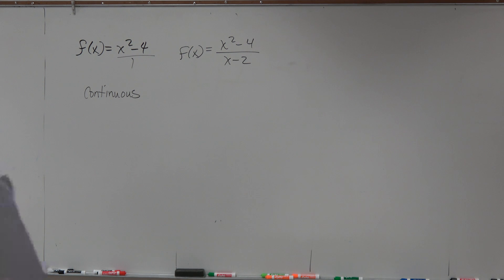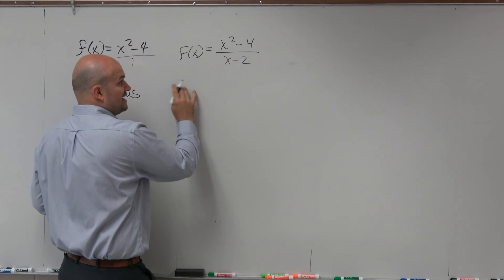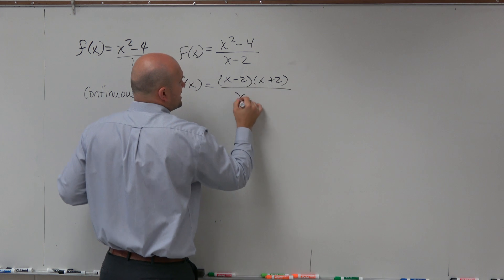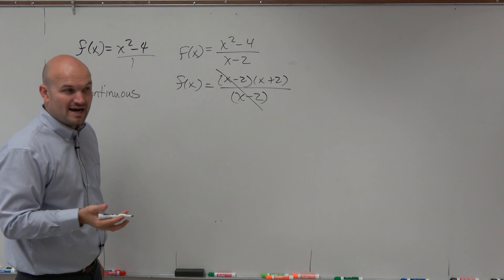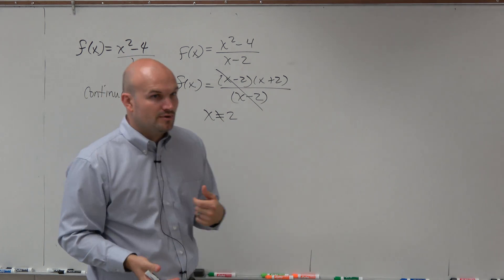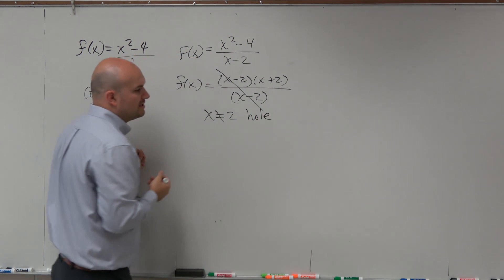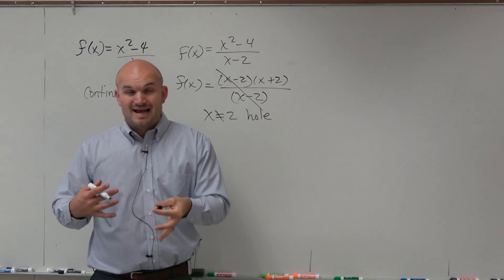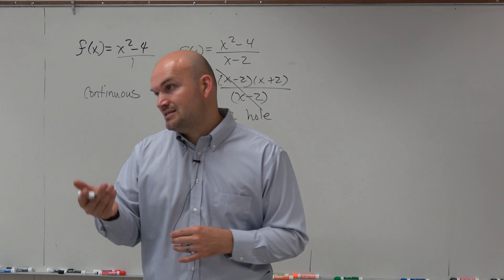Determine the discontinuity of the function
👉 Learn how to classify the discontinuity of a function. A function is said to be discontinuos if there is a gap in the graph of the function. Some discontinuities are removable while others are non-removable. There is also jump discontinuity.
A discontinuity is removable when the denominator can be factored such that the factor that makes the function discontinuos can be cancelled out with its common factor in the numerator. Otherwise the discontinuity is not removable.
A discontinuity is said to be a jump discontinuity when the function approaches a certain point both from the left and from the right but the function is not defined at that point.